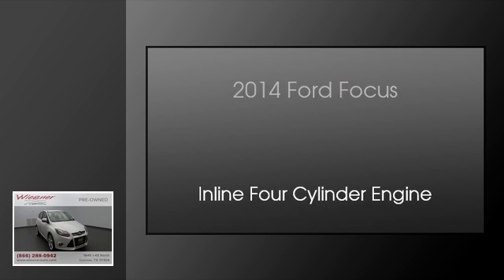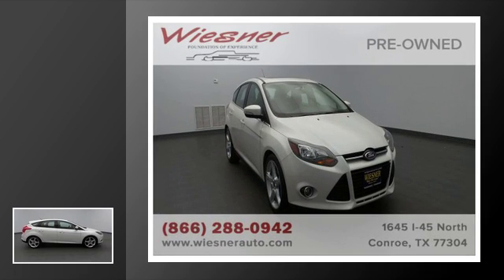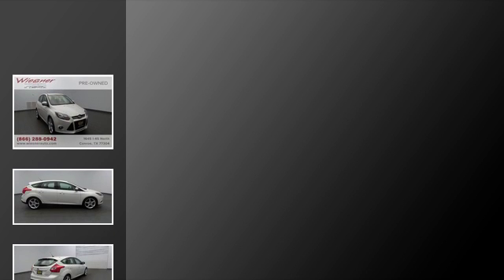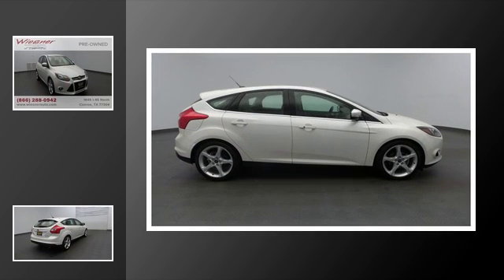2014 Ford Focus